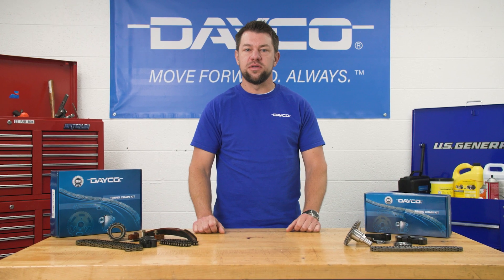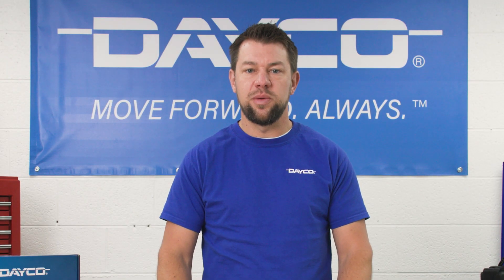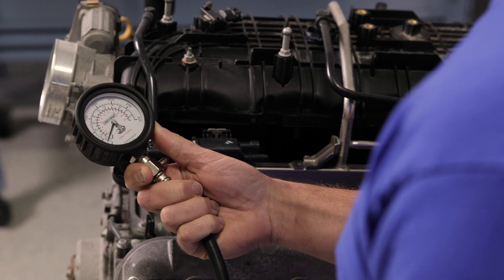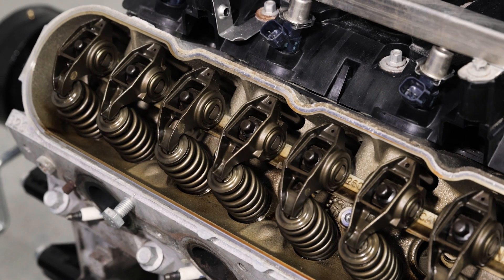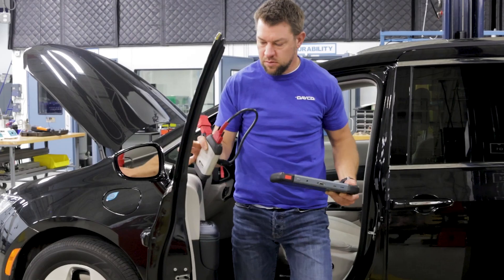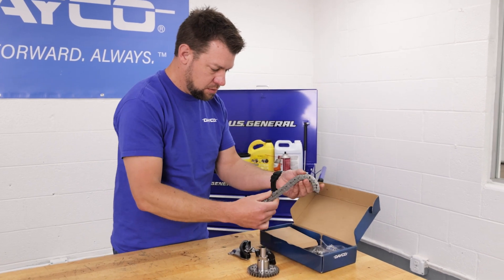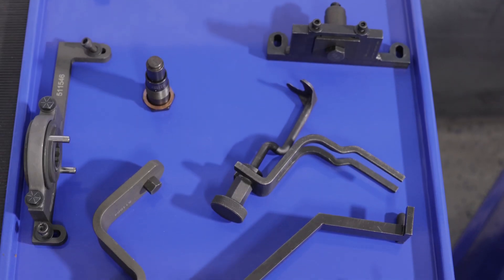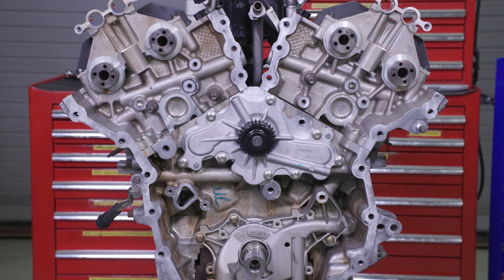Vehicle Maintenance: Dayco - Top Two Causes of Timing Chain Repair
Find out the two main reasons why timing chains get replaced and what to do in each circumstance. This video highlights the steps needed to ensure proper timing chain kit replacement when dealing with noise and chain stretch.